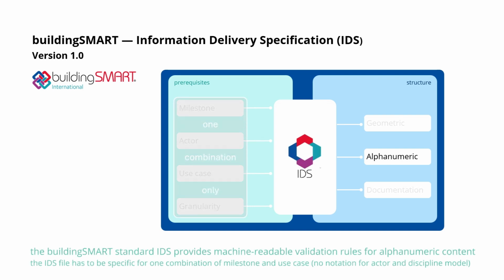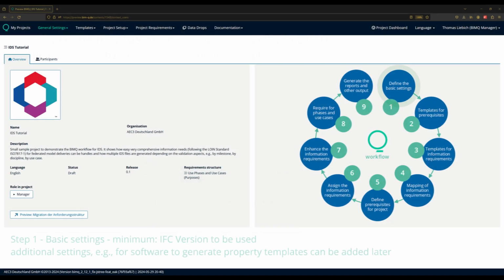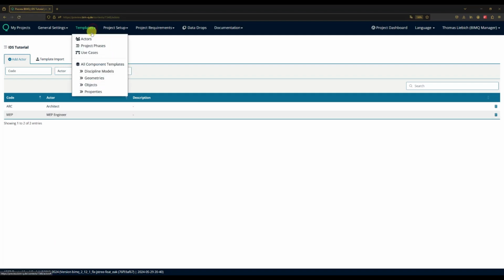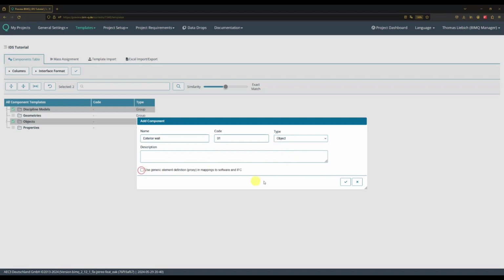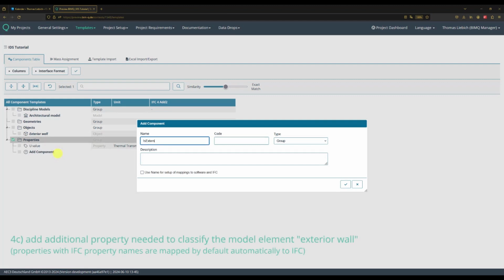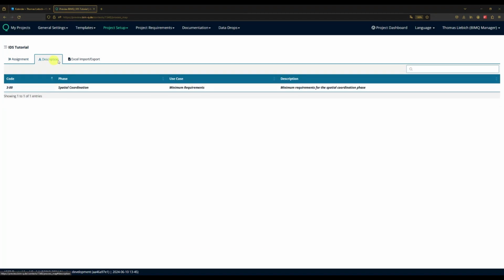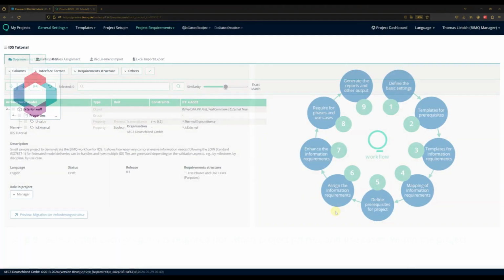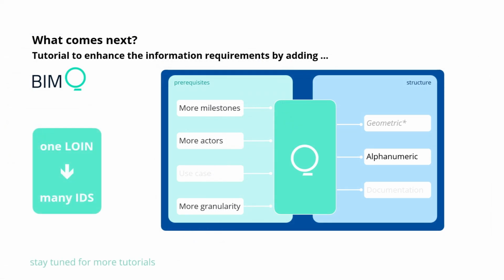The essential steps to generate a first project with an IDS file output in BIMQ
Learn the nine essential steps to generate a first project with an IDS file output in BIMQ. After these steps you will be ready to expand the requirement definitions for additional checks and further reports.
Explore the connection between LOIN (Level of Information Need) and the IDS standard and learn how BIMQ supports both like no other tool.